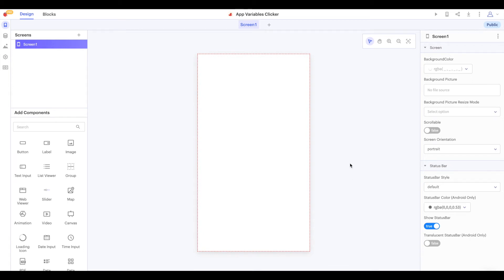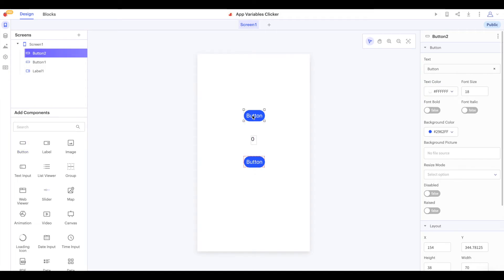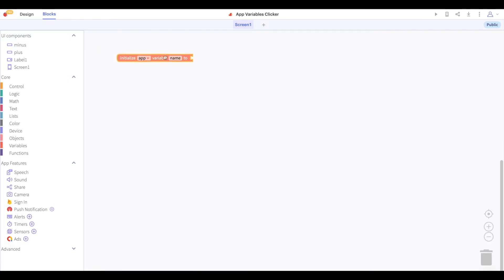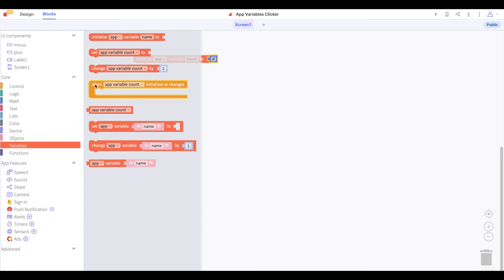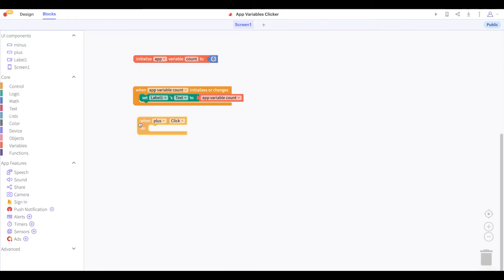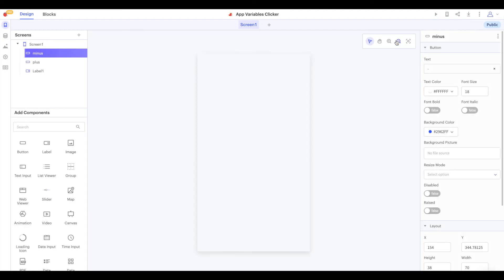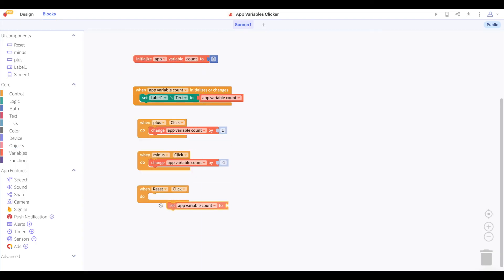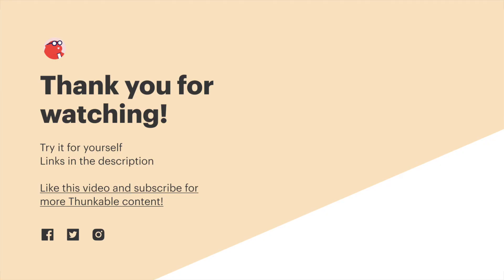App Variables in Thunkable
Let's learn about using variables in your Thunkable app! In this video we will start with App Variables and build a counter app in the Thunkable Drag and Drop UI.